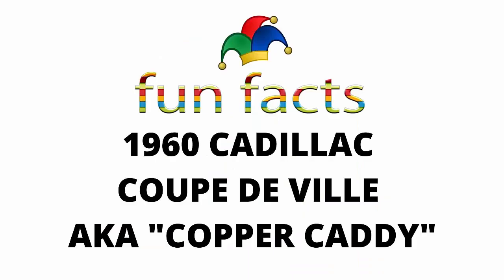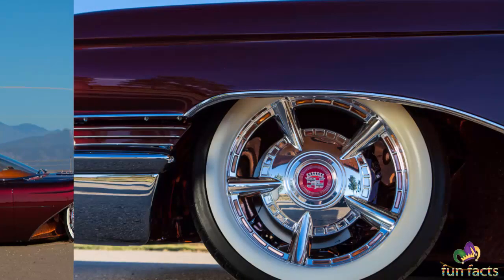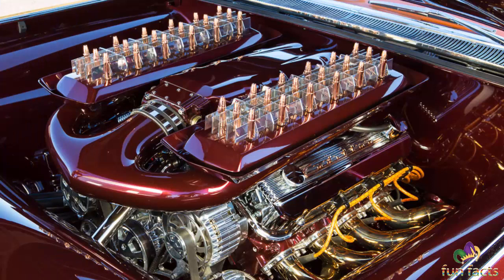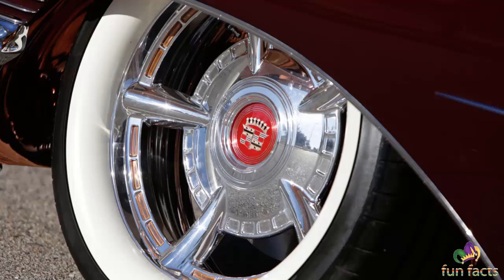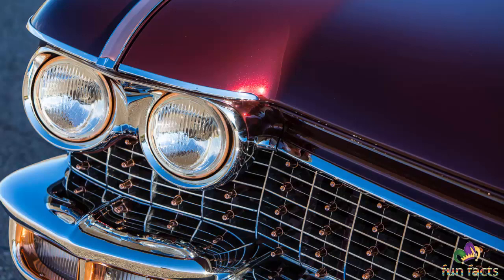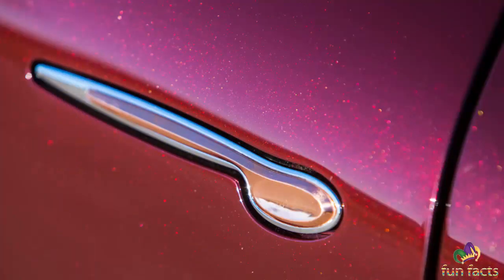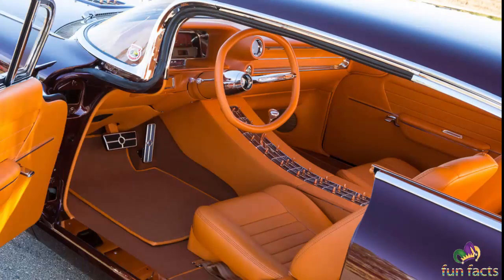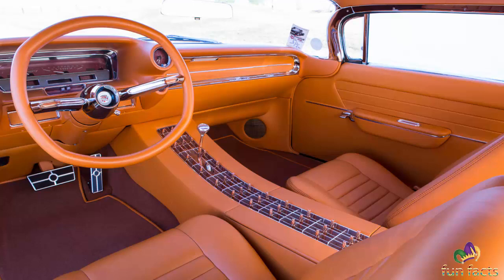1960 Cadillac Coupe De Ville - Presenting The Copper Caddy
Our Fun Facts Channel will to be Innovative showcasing Custom Cars, Hot Rods, Autorama, Car Shows and so many more Automotive topics!

CREDITS:

1960 CADILLAC COUPE DE VILLE AKA COPPER CADDY

Photos by Mike Harrington

Credits for the Content:
Lindsey Fisher
A true gearhead at heart, Lindsey has been into cool rides since her earliest memory. Growing up going to car shows, swap meets, Friday night cruises and the occasional drag race, Lindsey developed a taste for modern muscle and supercars early on, only to develop a deep love and respect for vintage classics, hot rods and classic muscle machines later in life. There's nothing in the automotive industry Lindsey won't take on, even if it means getting grease in her hair and dirt under her fingernails – actually, she prefers it that way!

Music Credits Below:
We collect and publish copyright-free music which can use in videos and monetize it on YT.
Our music library consists of non-copyright music from different sources.